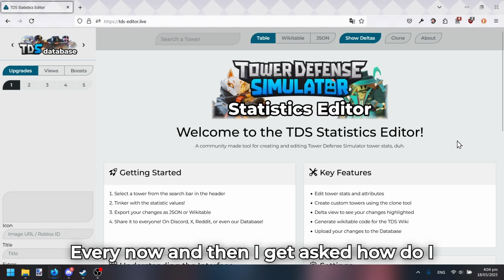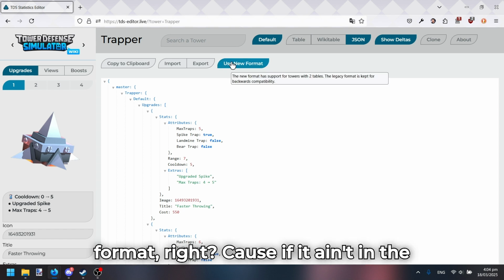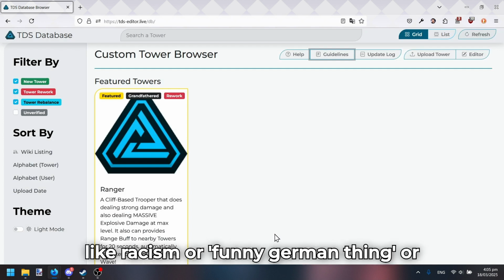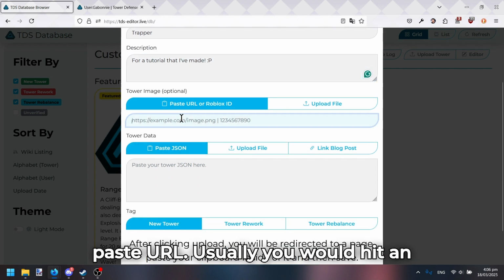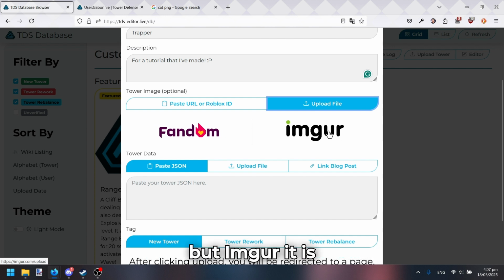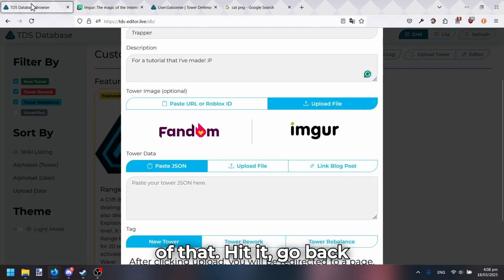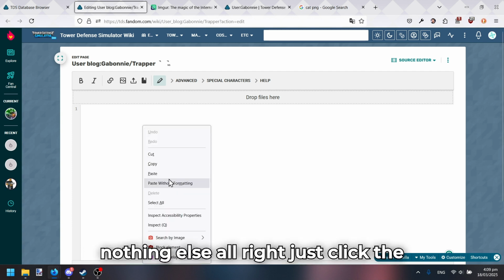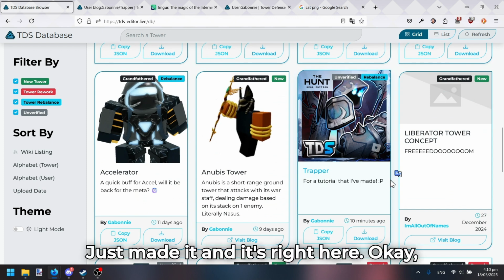TDS Statistics Editor - How to Upload a Tower to the Database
This tutorial demonstrates how you could upload the tower you rebalanced or reworked in the Tower Defense Simulator Statistics Editor to the TDS Database.